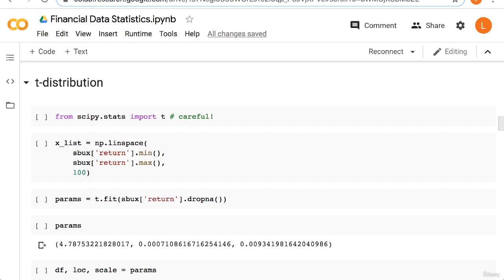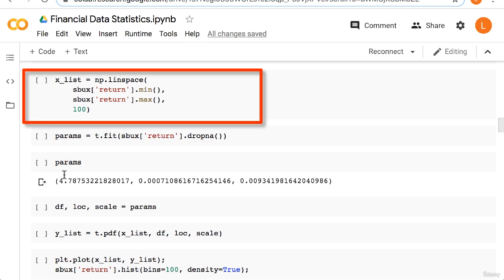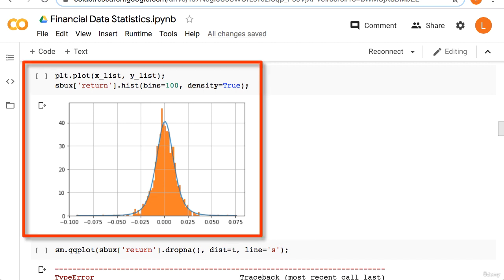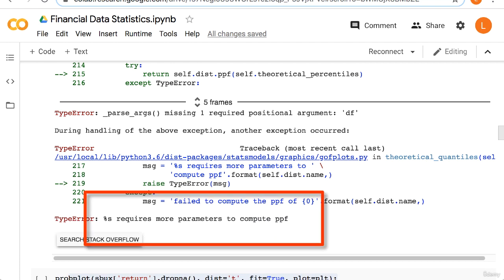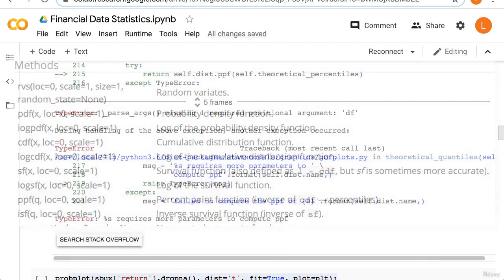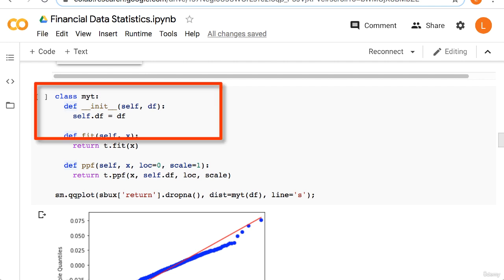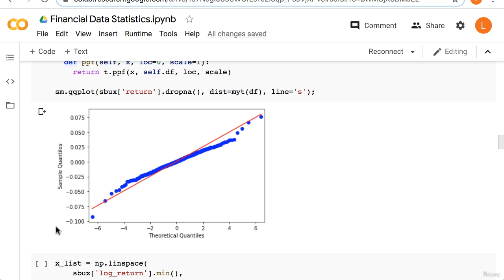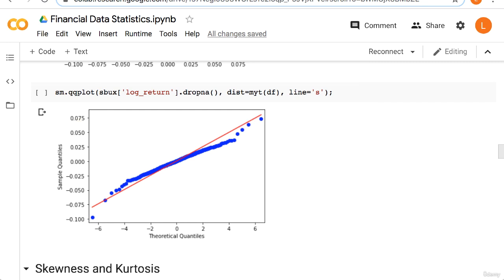2.15. The t Distribution Code